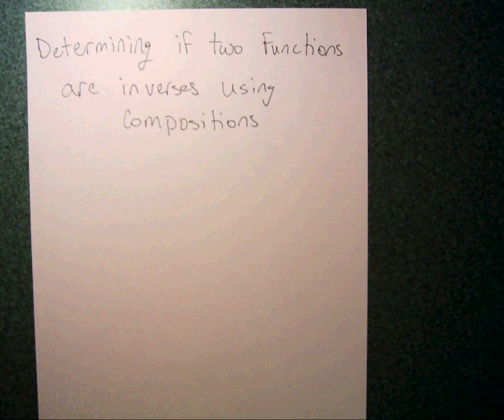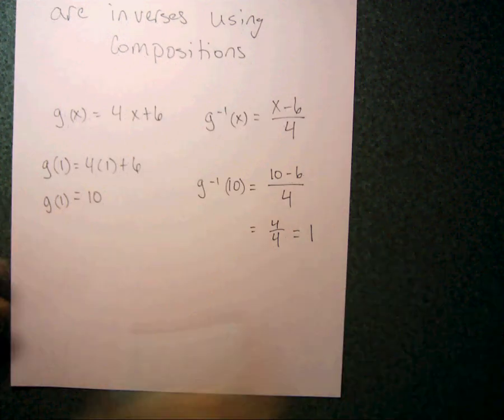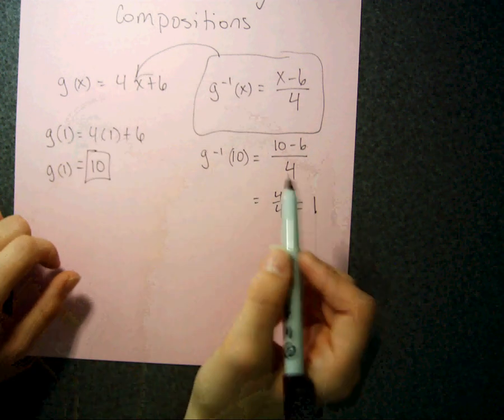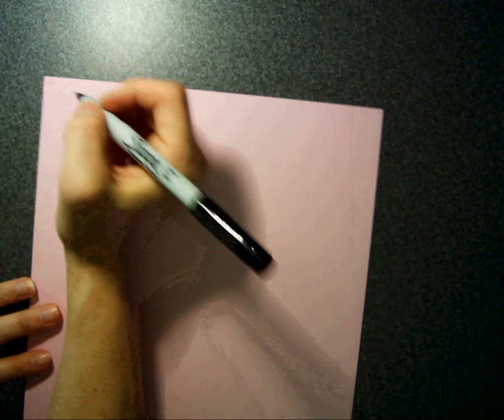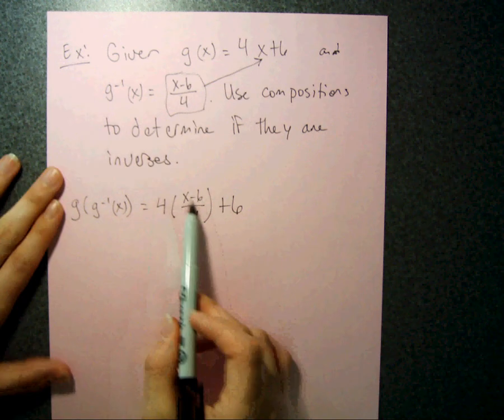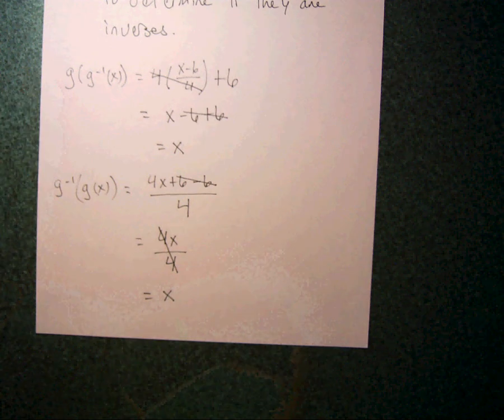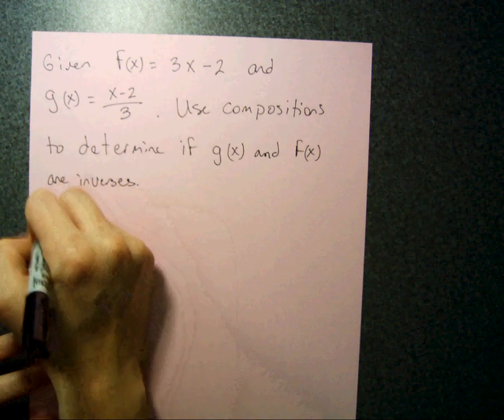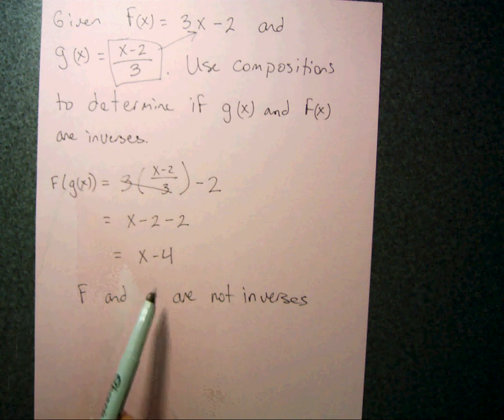11 2 Invereses 3